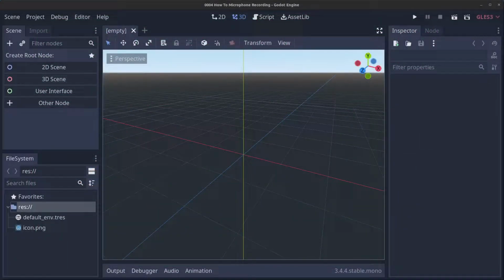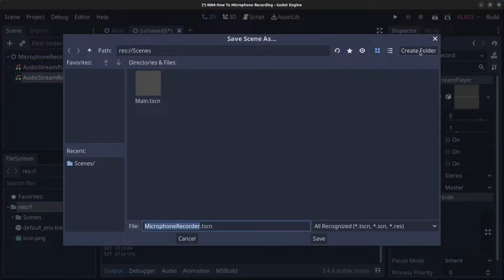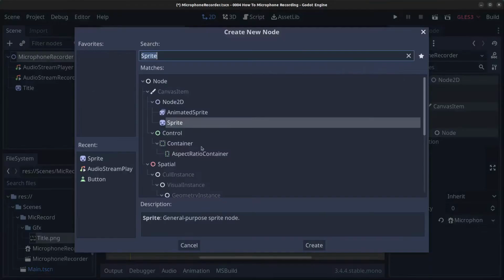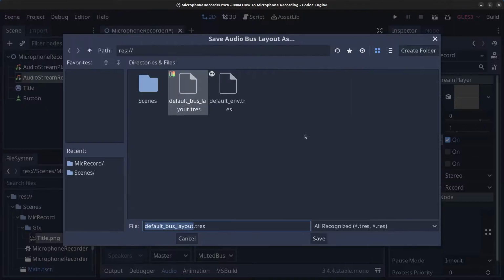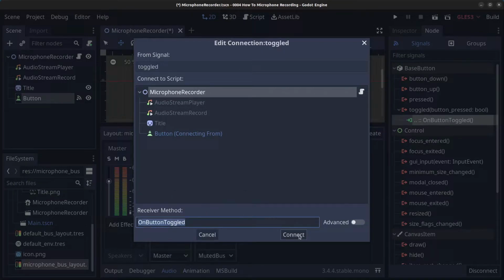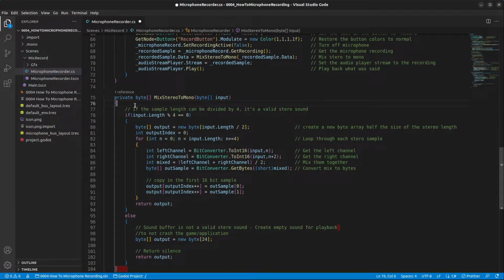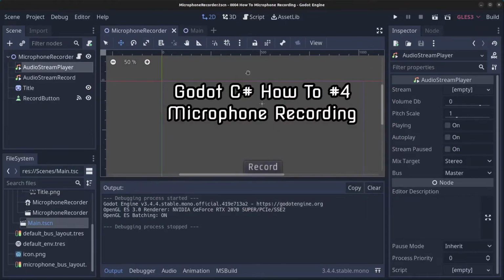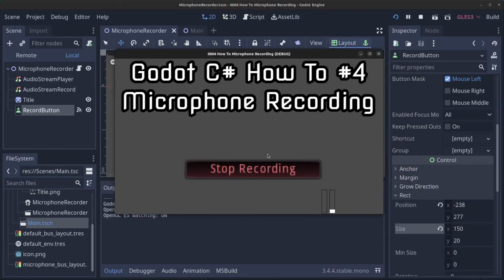Godot C# How To, Episode 4. Microphone Recording with input peak volume montoring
In this video I will show you how to do microphone recording with the Godot engine. I also show you how to do proper audio bus setup so you can record the microphone without hearing yourself through the speakers, which also enables you to do input level peak monitoring.